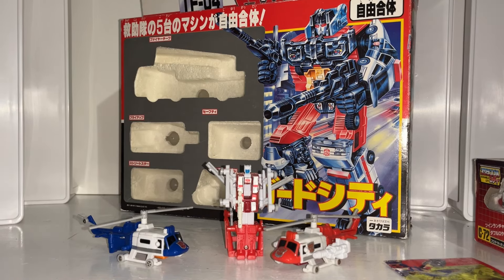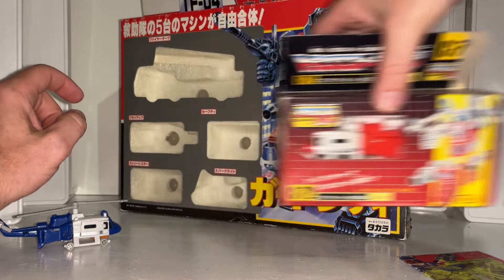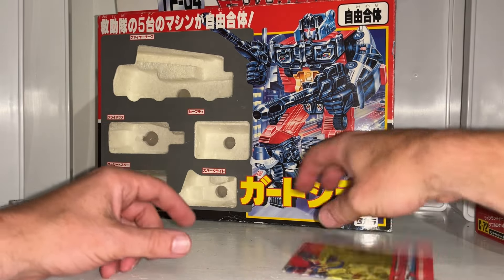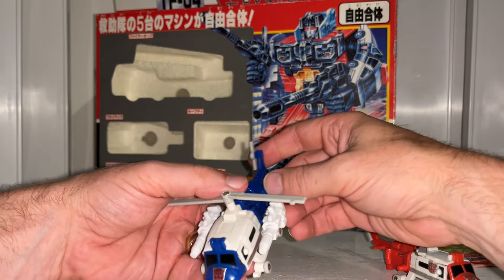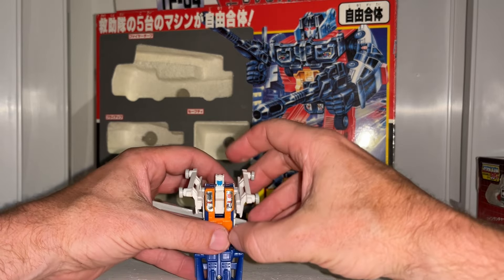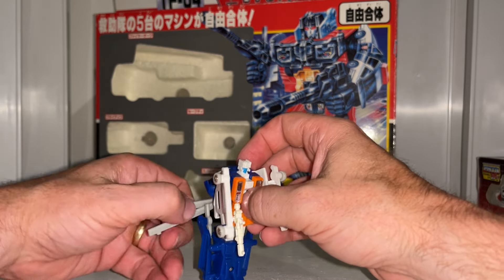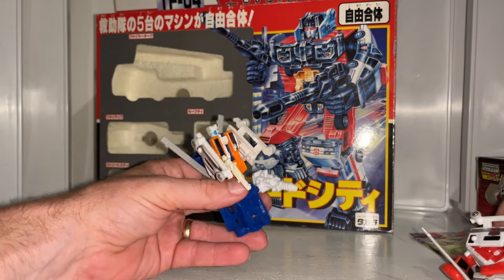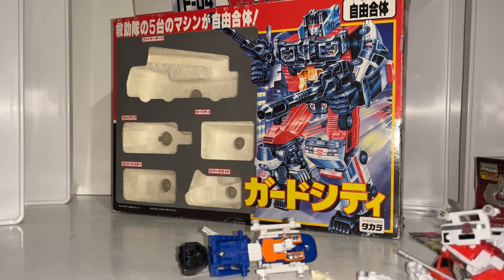Transformers Generation one Fly-Up review. G1 Japanese 1992 exclusive guard city combiner figure